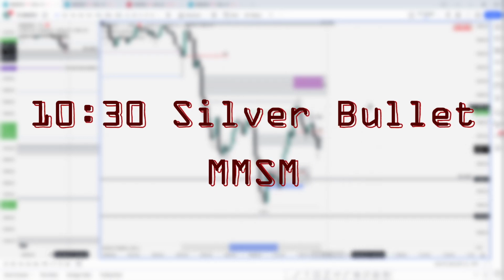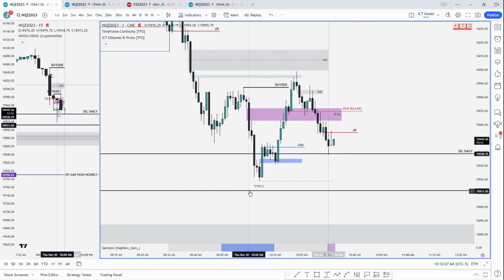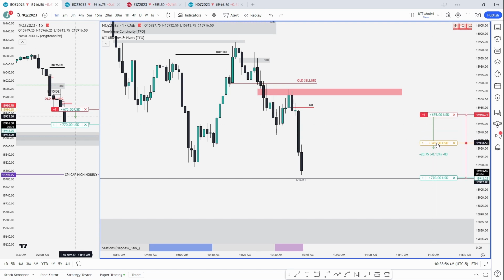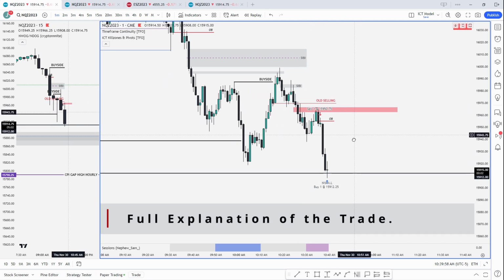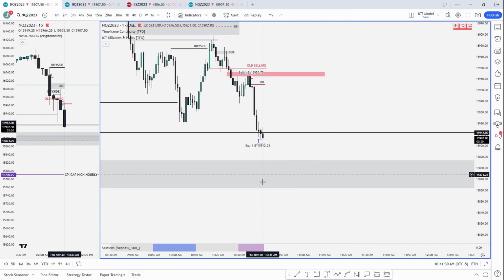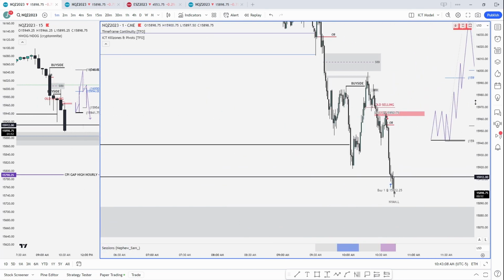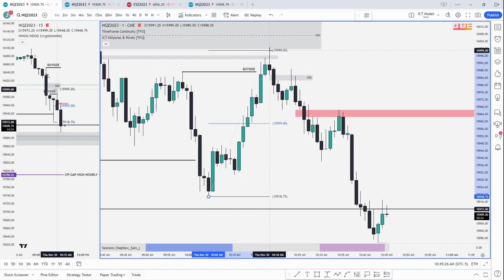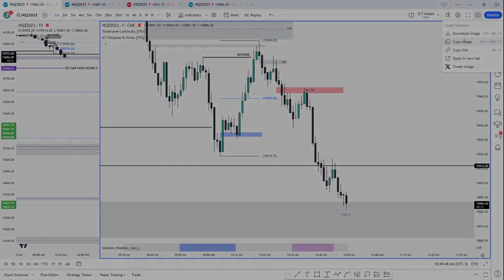How To CRUSH a MMSM | ICT Live Tape-Read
Understanding the framework for a Market Maker Sell Model is crucial for tape-reading. This clip showcases how the Silver bullet Time can be paired with a MMSM, and what to expect from it. Enjoy!

Ephesians 3:20 & Philippians 4:13
nq_f ict futures daytrading smc innercircletrader FVG MMSM qqq es_f spy trading optionstrading trading zone kill zone insider ict discipline FVG inversion bisi sibi silver bullet strategy psychology discipline trade spy qqq trading circle central bank bot algo oil futures guru podcast mentorship model group profitable trading strategy options easy learn money inner circle trader simple macro myforexfunds prop firm mff apex 30 seconds son model stages of price delivery ipda unicorn 9:50 macro tapda